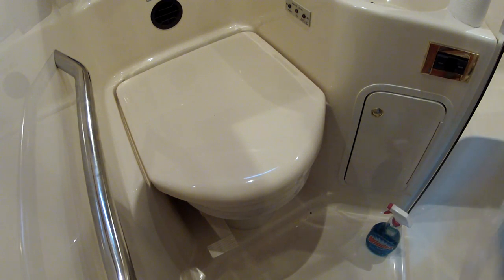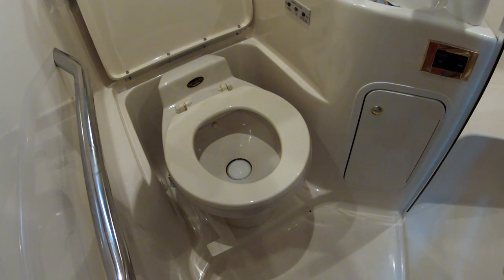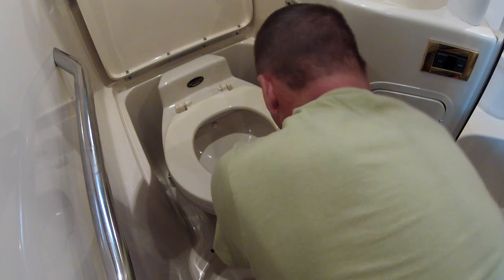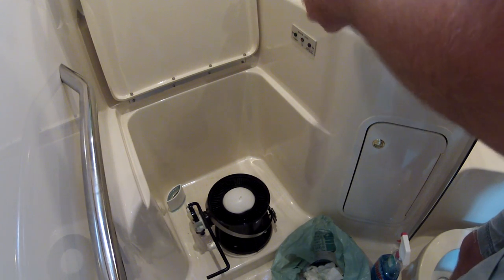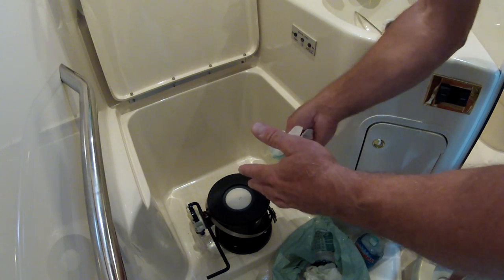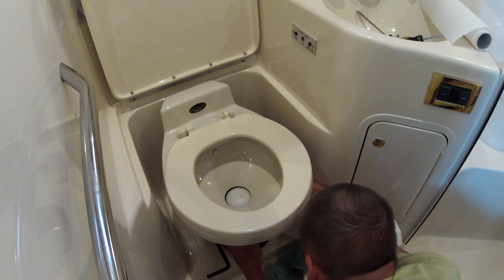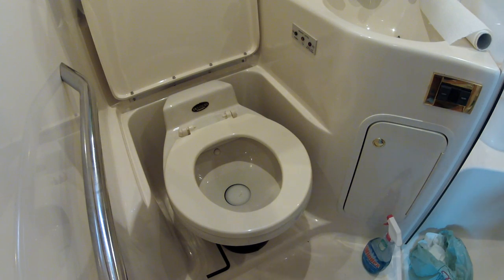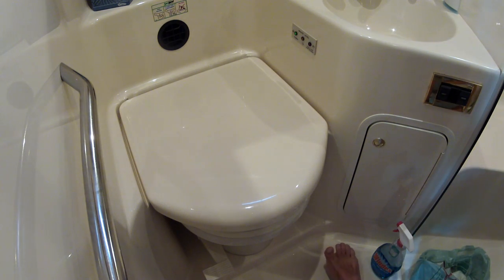Boating How To - Vacuflush Marine Toilet Seal Replacement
Replacing the seal on a Vacuflush marine toilet. The best part is that I enjoyed the opportunity to perform this task while we were on our summer holidays! Seriously, right now, there's nothing I'd rather be able to do than fix the toilet on my boat . . .  :-)

You can watch other repairs and upgrades I've done to the entire system on my 'Marine Head/Vacuflush' Playlist by following this